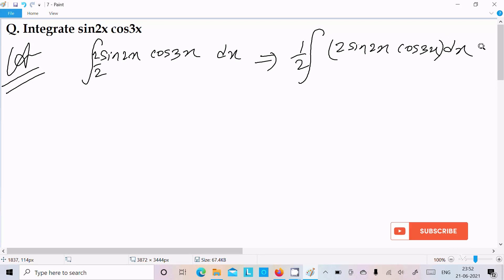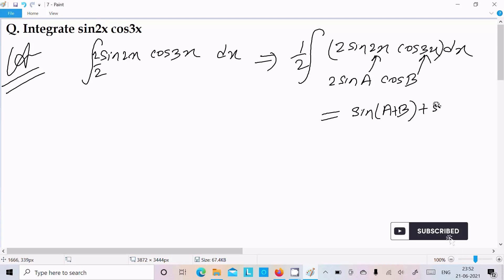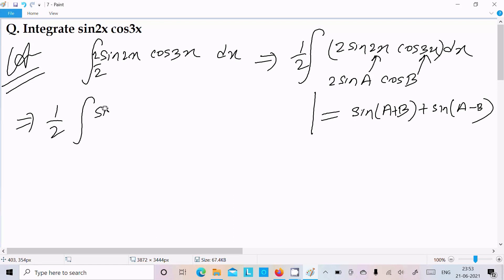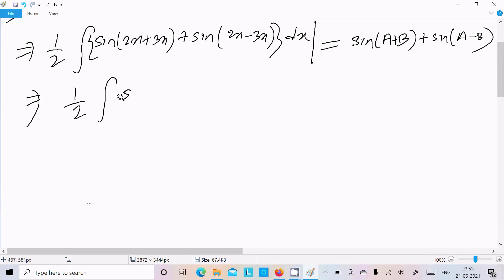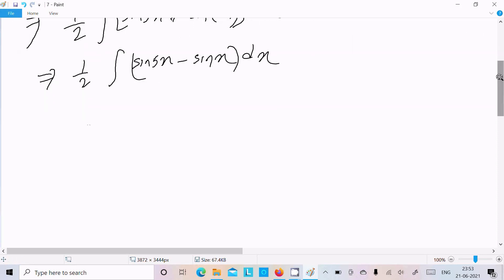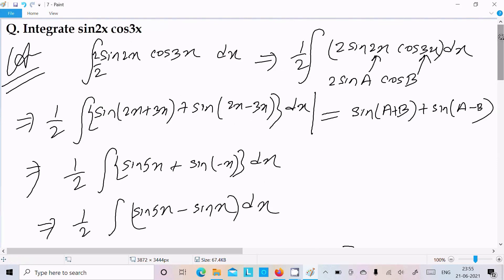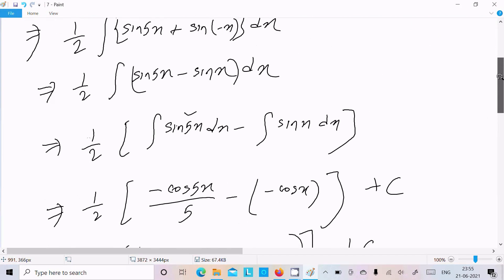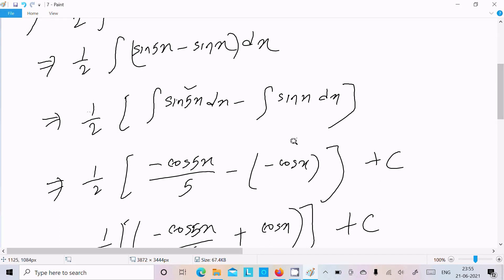Find integration of ∫ sin2x cos3x dx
Find ∫ sin2x cos3x dx

integration of sin2x cos3x

integrate sin2x cos3x

find integral of sin2x cos3x

sin2x cos3x is equal to